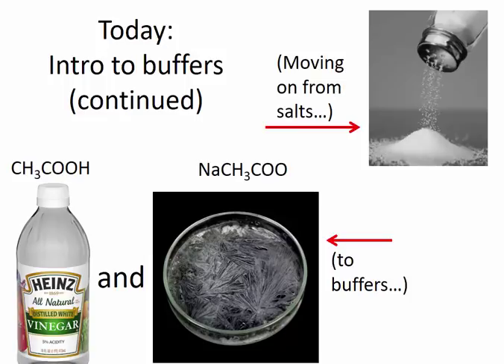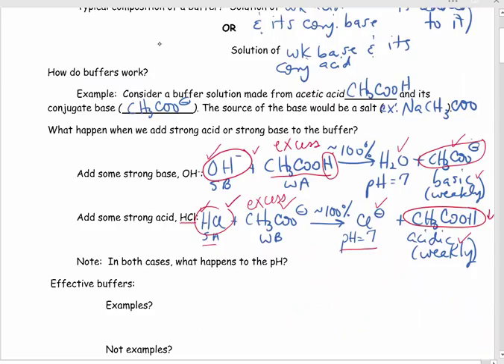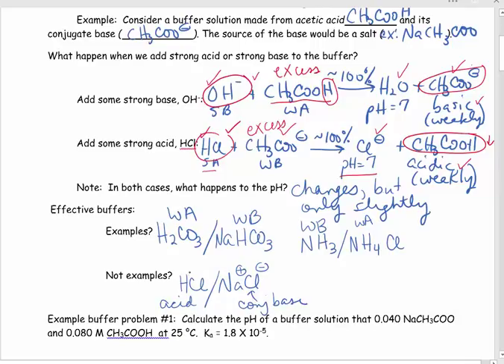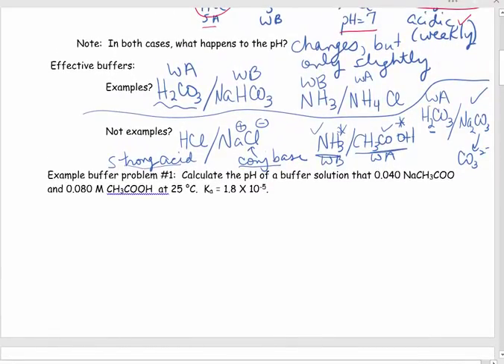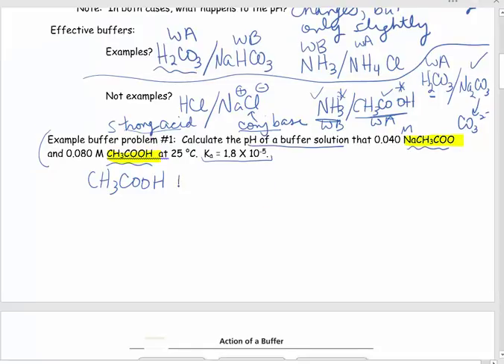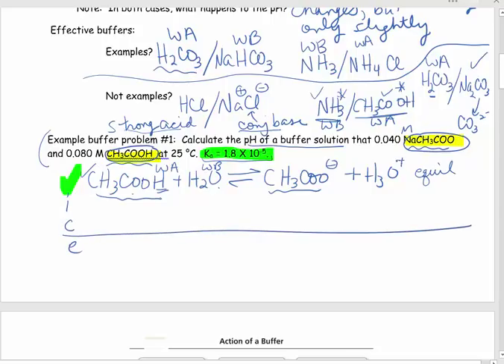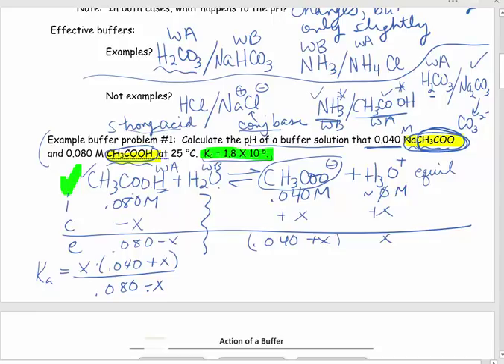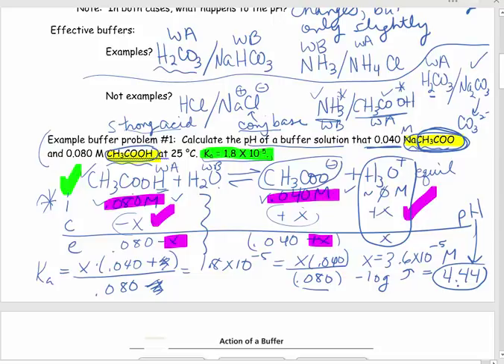Determining the pH of a buffer solution